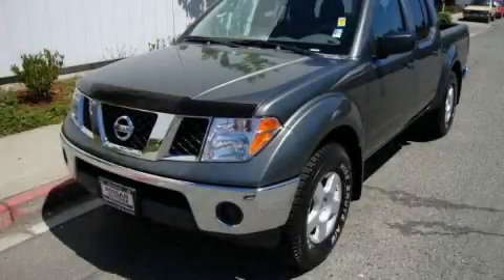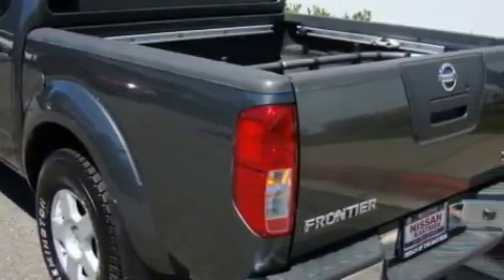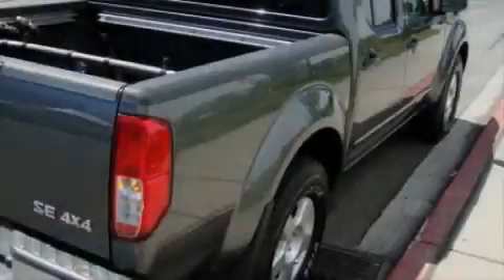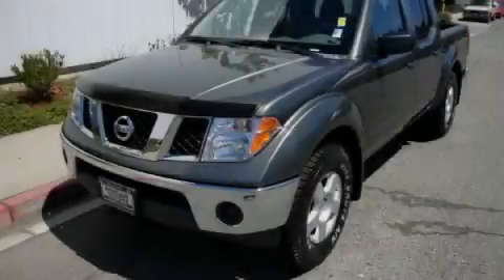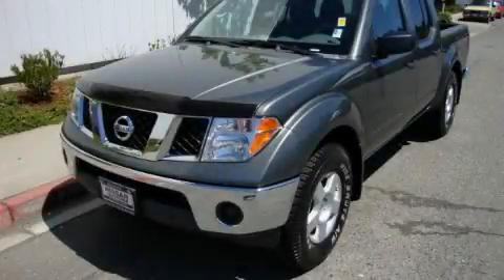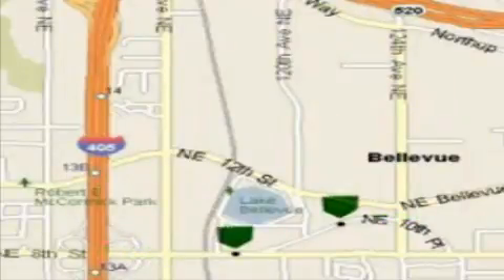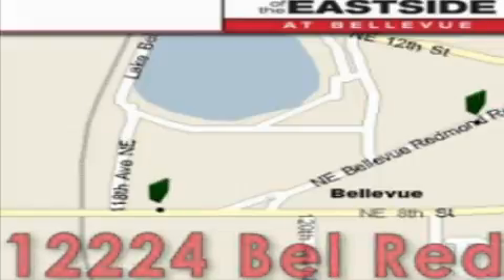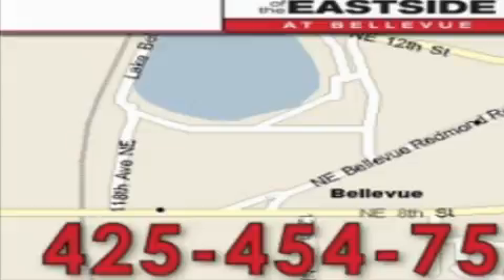Preowned 2007 Nissan Frontier Bellevue WA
Year: 2007
 Make: Nissan
 Model: Frontier
 Engine: 4.0L V6
 Trans.: Automatic
 Exterior: Gray
 Miles: 45,669
 Interior: Gray